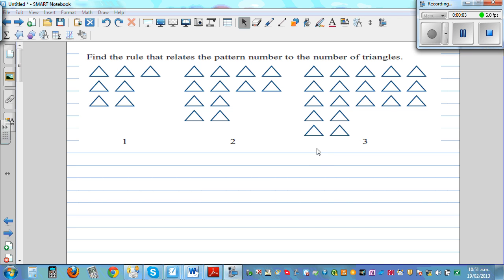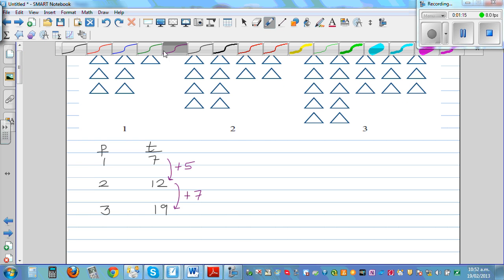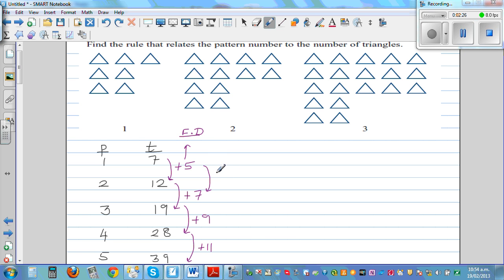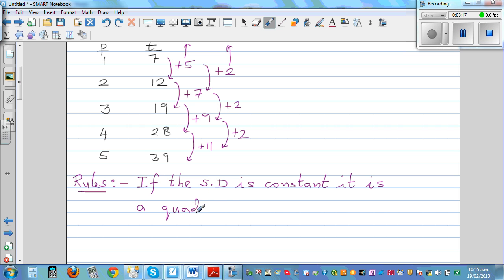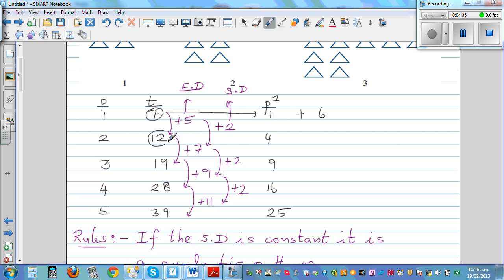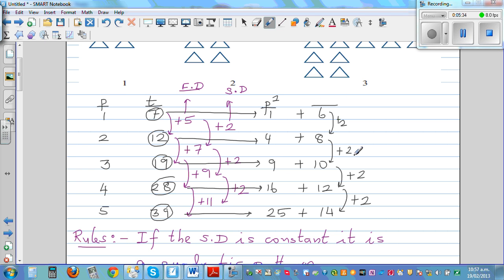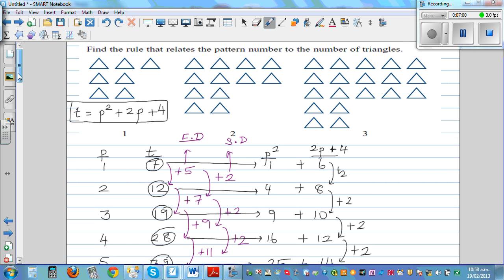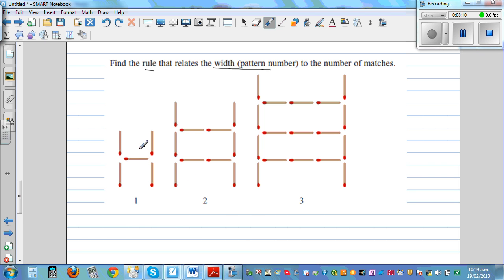Finding the rule of a quadratic number pattern - triangles and matches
In this video I have shown how you can find the rule of a quadratic number pattern